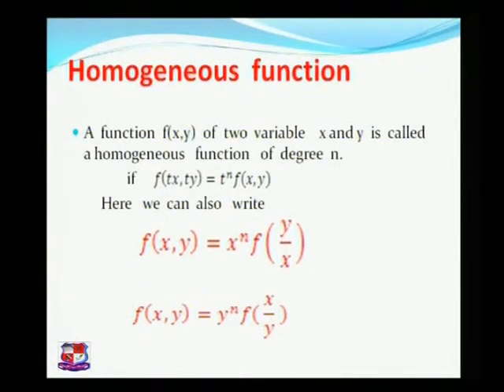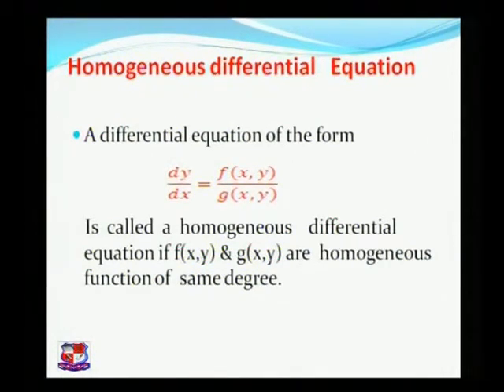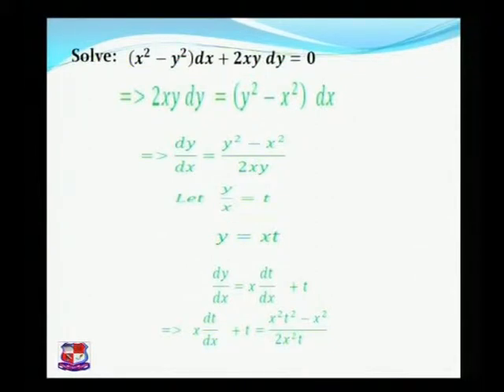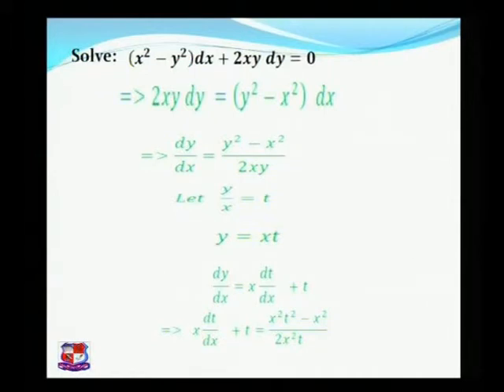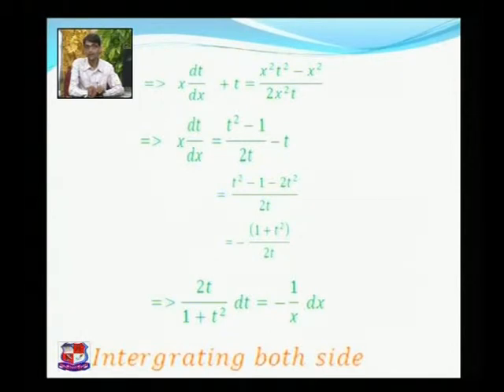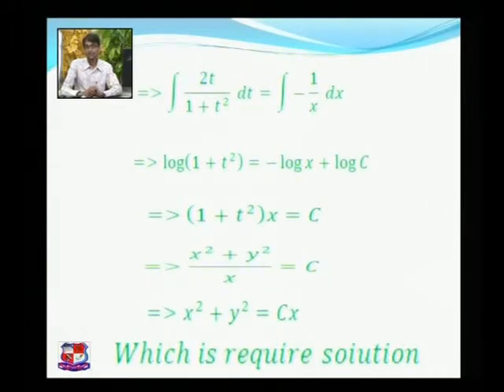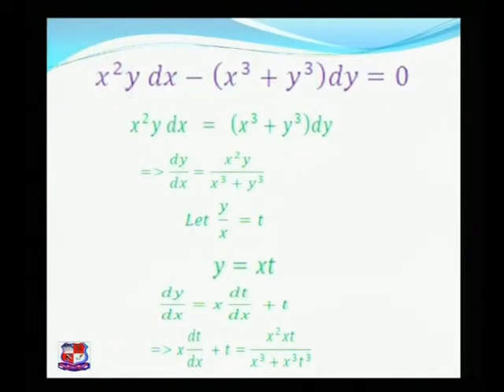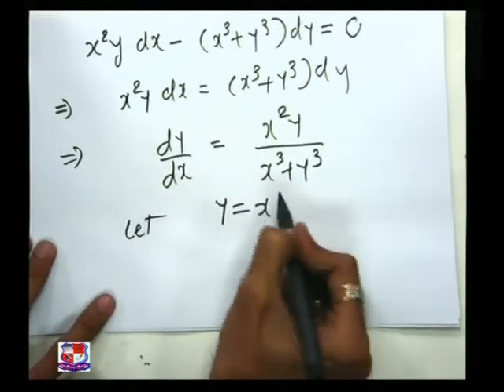Pragnesh T Polara Mathematics Differential EquationsFirst Order First Degree 8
Pragnesh T. Polara - Om Engineering College, Junagadh -Mathematics- Differential Equations(First Order First Degree)-
1c. Solve Differential Equations using Variable Separable, Homogeneous and Integrating Factor methods.